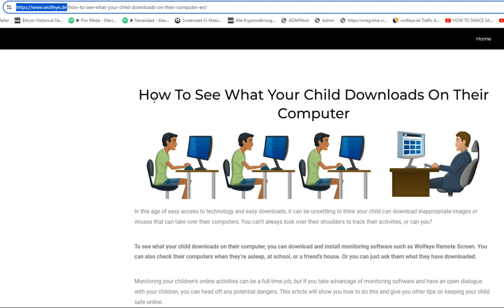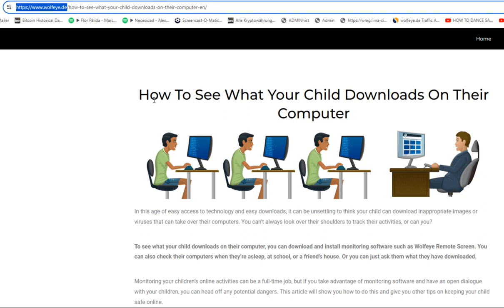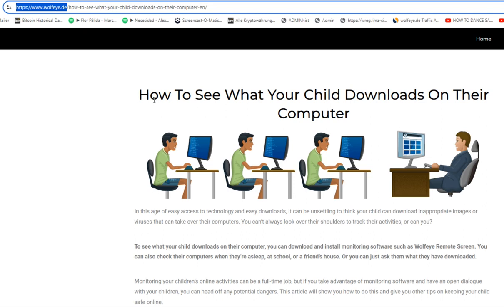How To See What Your Child Downloads On Their Computer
In this age of easy access to technology and easy downloads, it can be unsettling to think your child can download inappropriate images or viruses that can take over their computers. You can’t always look over their shoulders to track their activities, or can you?

To see what your child downloads on their computer, you can download and install monitoring software such as Wolfeye Remote Screen. You can also check their computers when they’re asleep, at school, or a friend’s house. Or you can just ask them what they have downloaded.

Monitoring your children’s online activities can be a full-time job, but if you take advantage of monitoring software and have an open dialogue with your children, you can head off any potential dangers. This article will show you how to do this and give you other tips on keeping your child safe online: